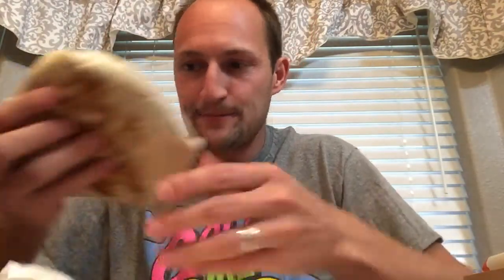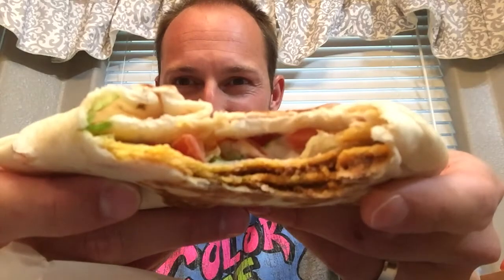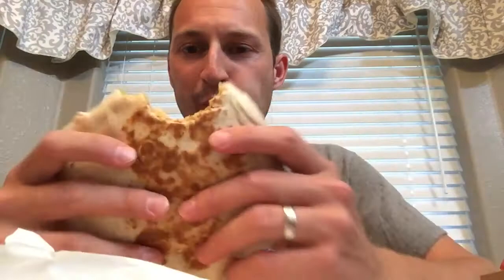Taco Bell Triple Double Crunchwrap | MegaCanaga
Calories Episode-Food Review: Taco Bell Triple Double Crunchwrap
Rating: 8/10

Could have used more beef, but chipotle was flavorful

God Bless